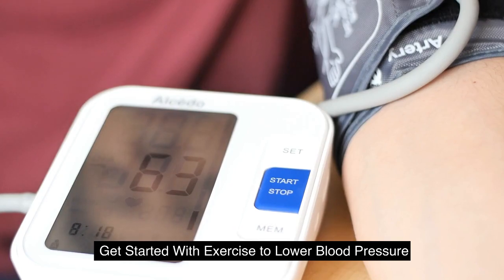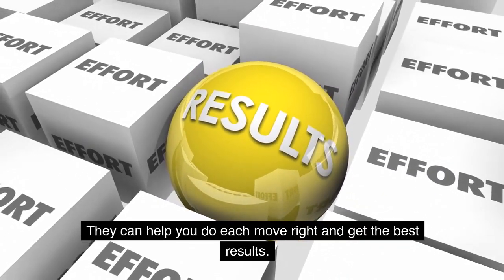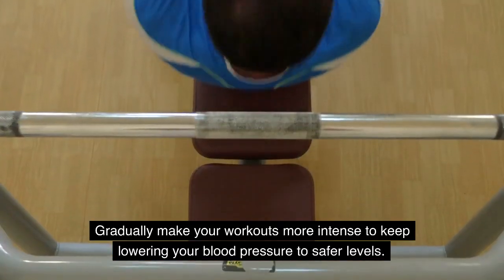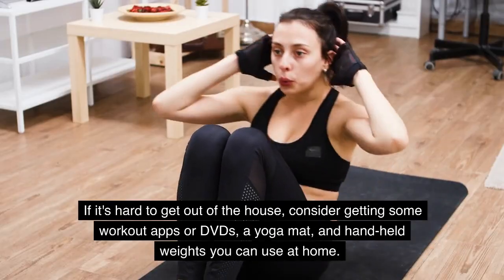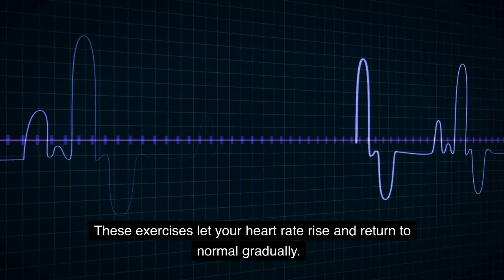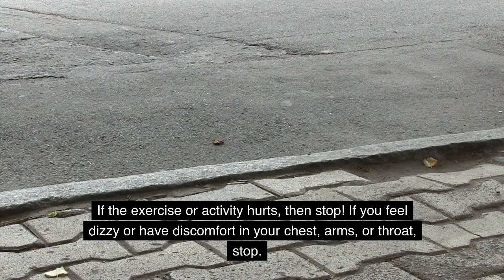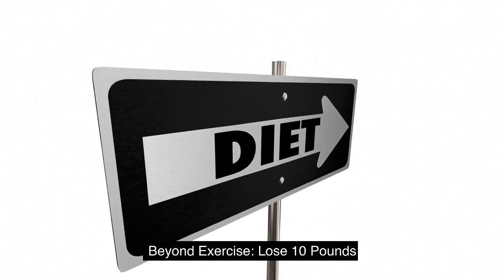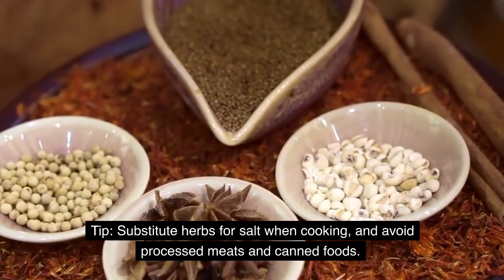Exercise to Lower Blood Pressure